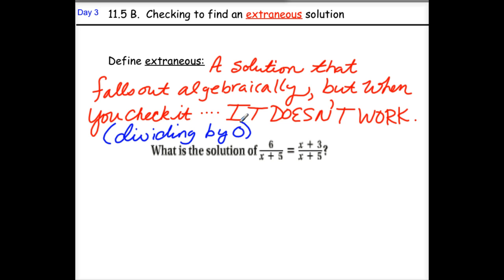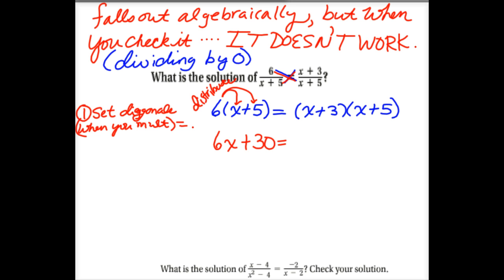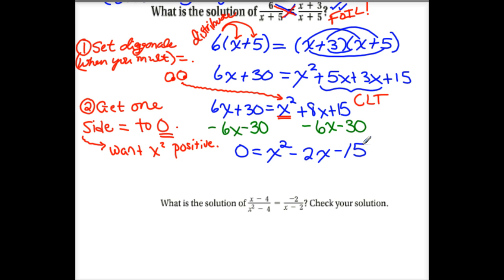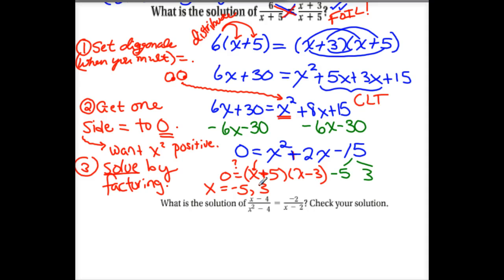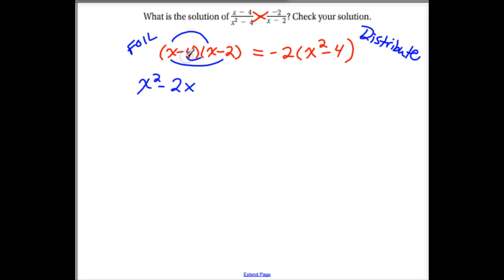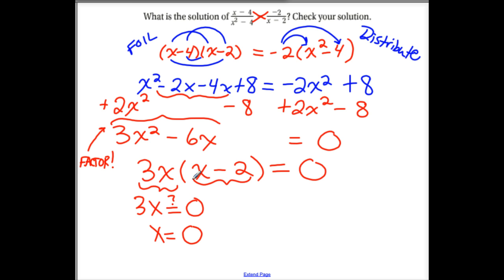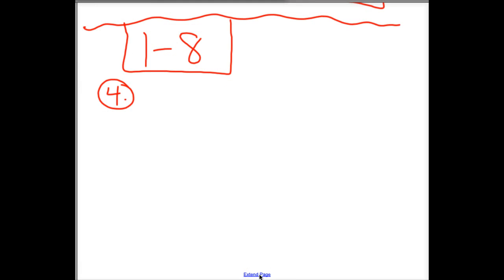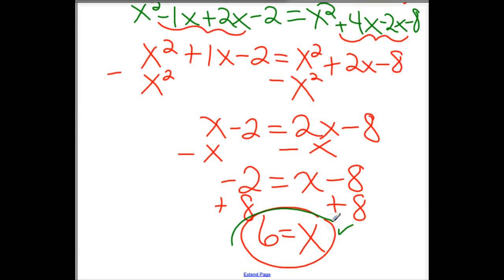Notes for 11.5(C) Friday